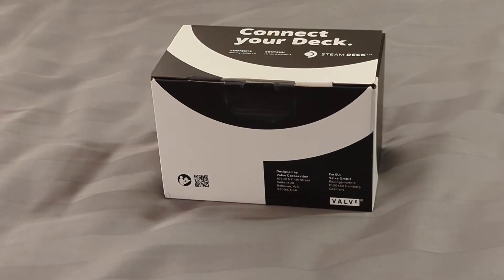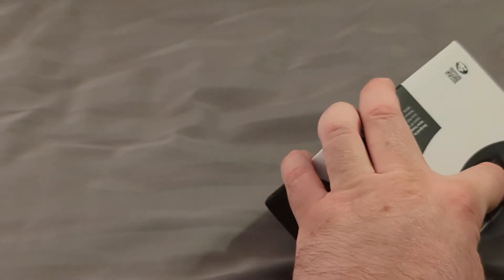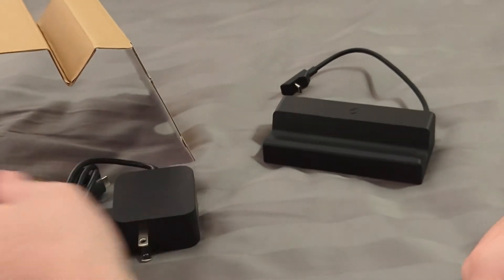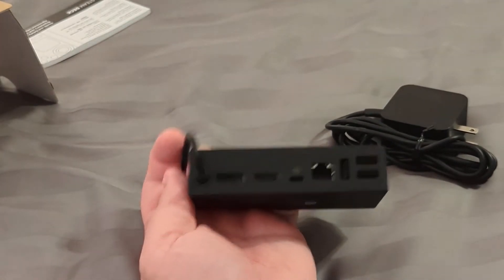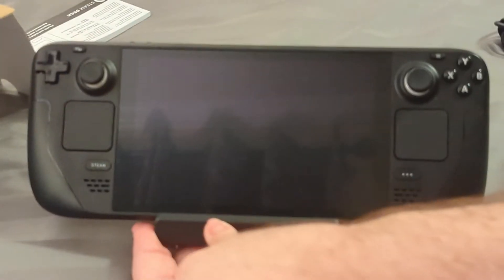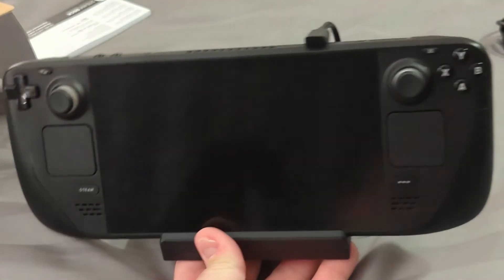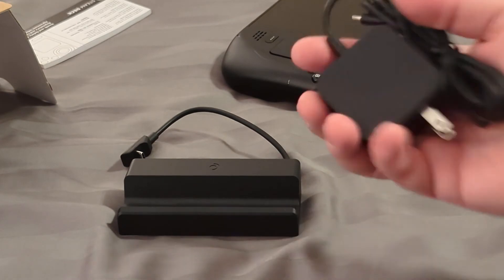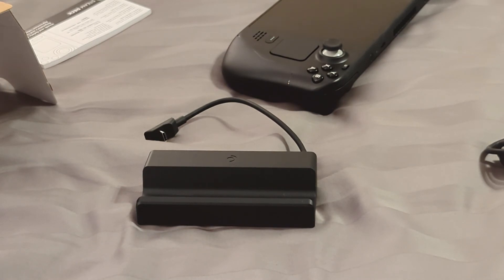Steam Deck Docking Station Unboxing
I just got the Steam Deck Docking Station. Time to open it up and see what you get and a quick demo on how the Steam Deck looks on this docking station.